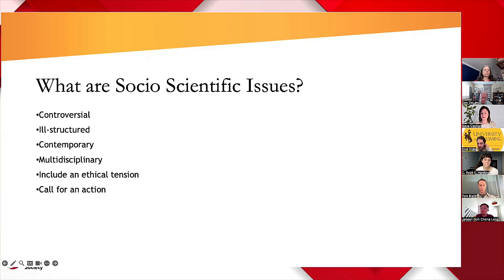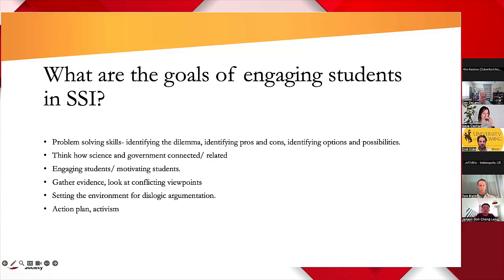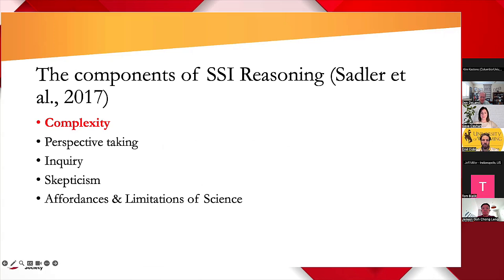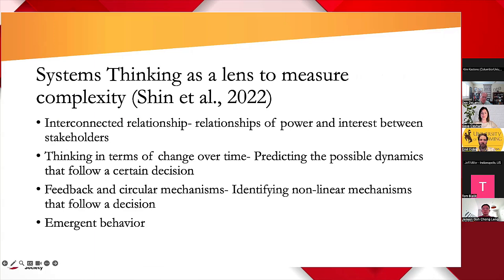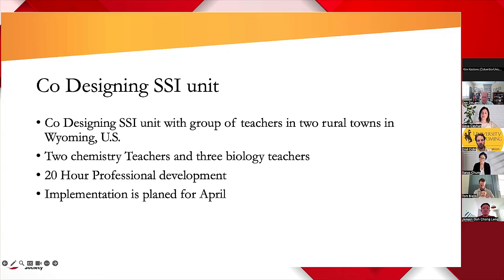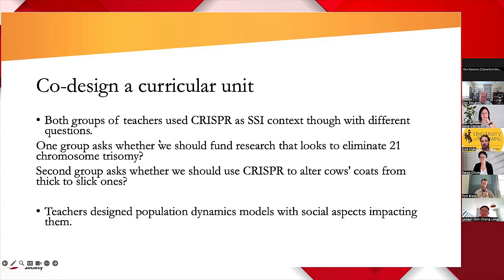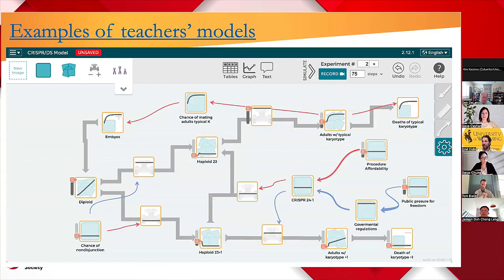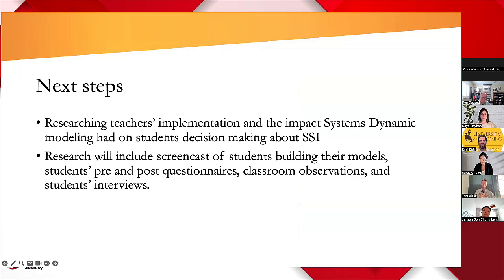IPSTS2026 - Room 3 - Session 2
International Pre-College Systems Thinking Symposium 2026
Applying modeling to make informed decisions about Socio-Scientific Issues, Emil Eidin (School of Teacher Education, University of Wyoming, USA)